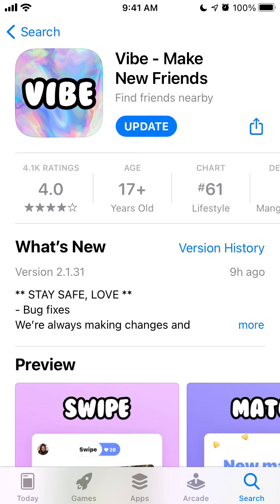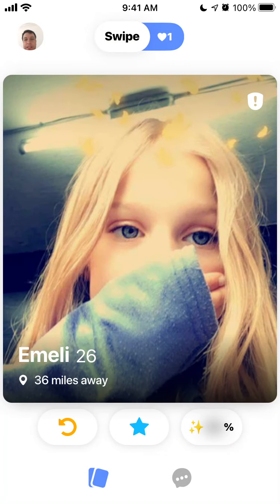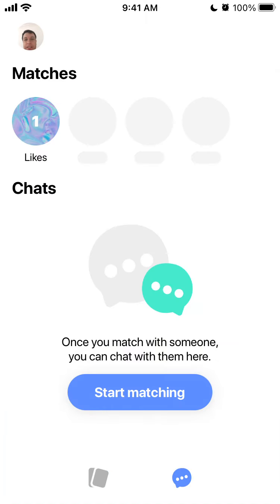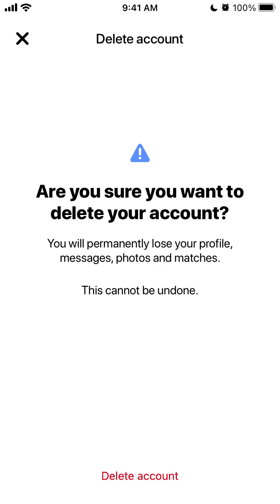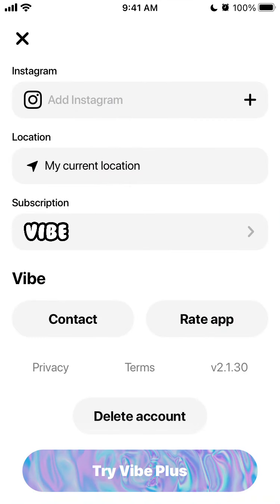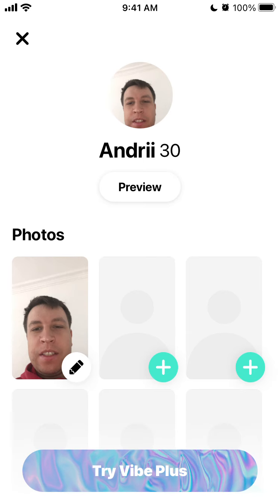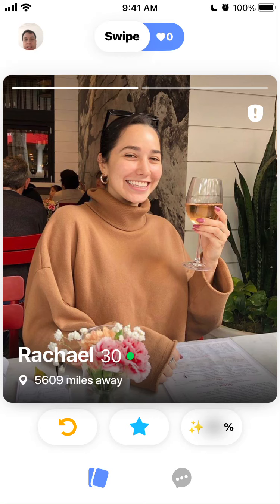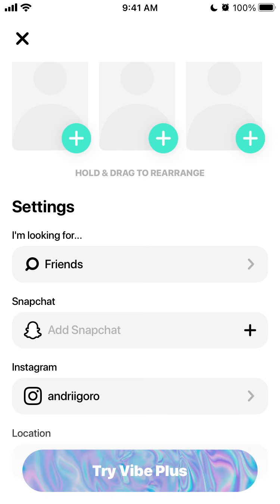Vibe - Make New Friends - App overview